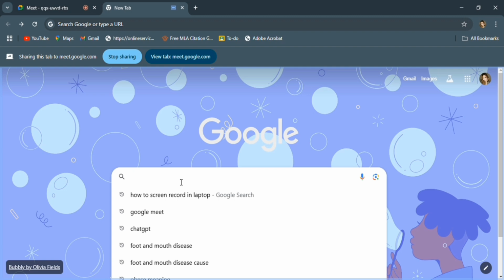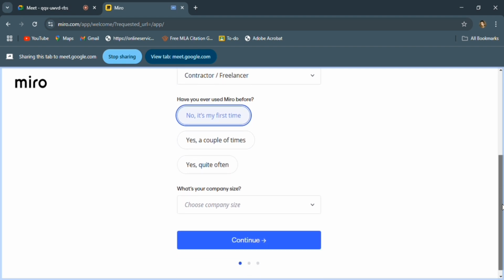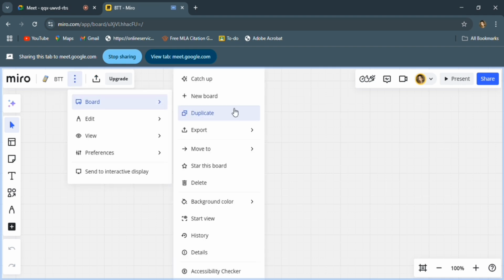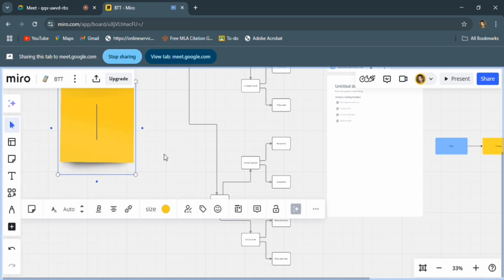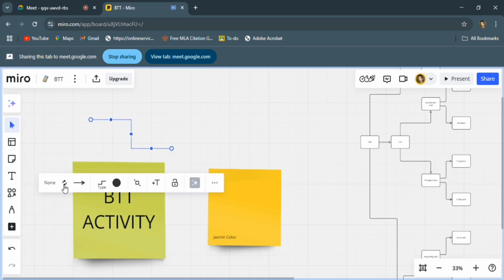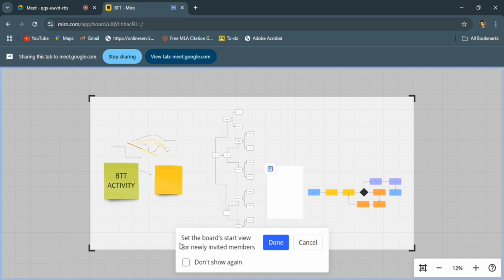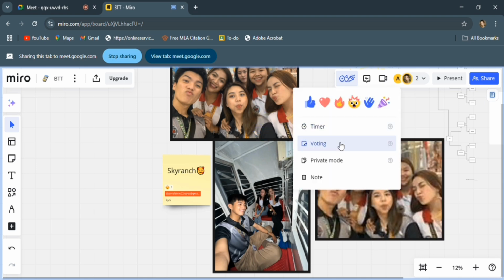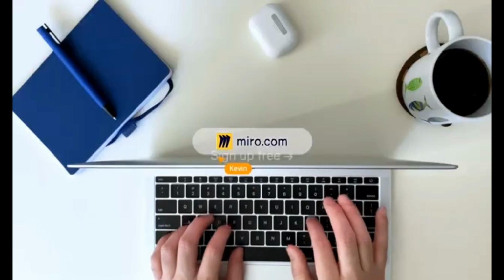How to Use Miro? - BTT Group Activity (Lab 2)